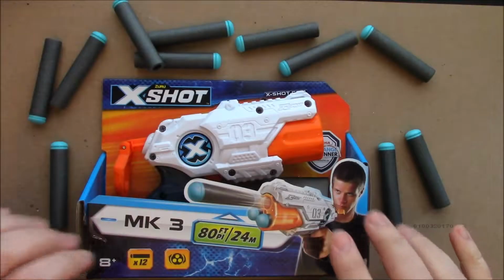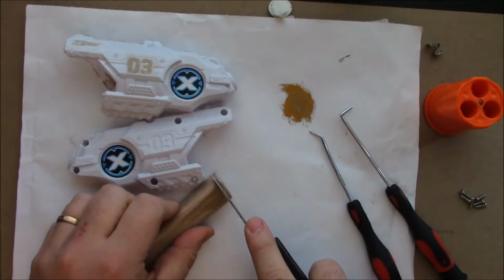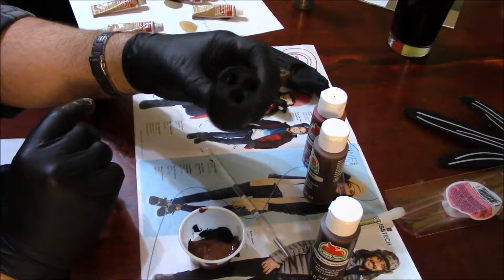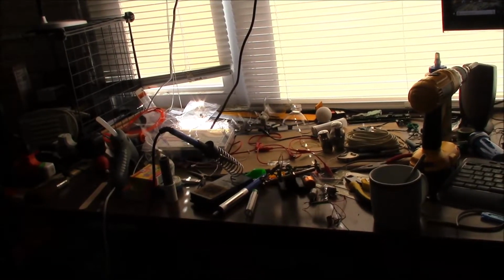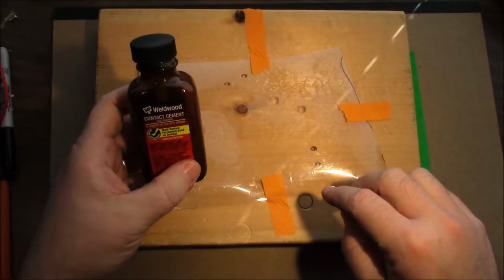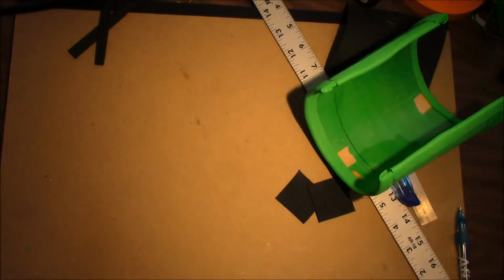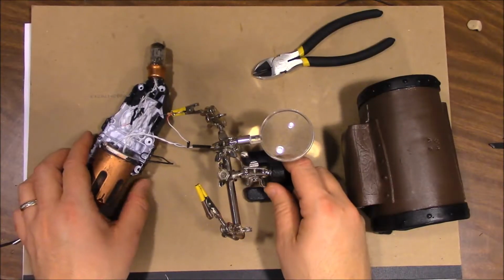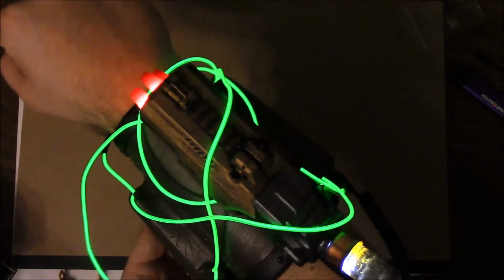Steampunk'd Nerf Blaster and Arm Gauntlet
Sorry for this one's length, but it's essentially a two-fer - both the Steampunked Nerf Blaster and the arm gauntlet. I took this to TeslaCon 2018 in Madison, WI a couple weeks ago and it got a lot of love.

I seemed to have missed filming it, but I attached the dart tips and the back vacuum tube with hot glue.